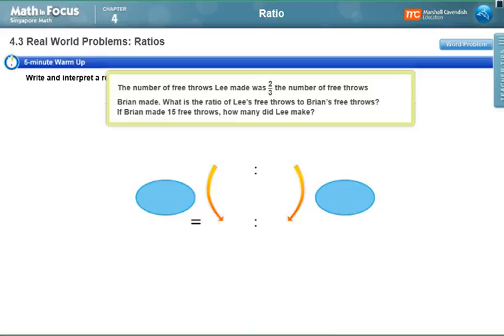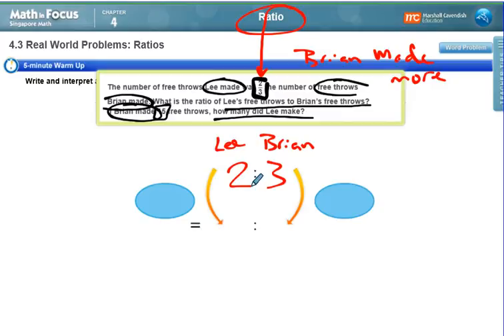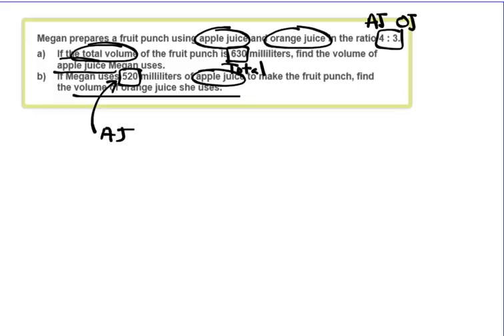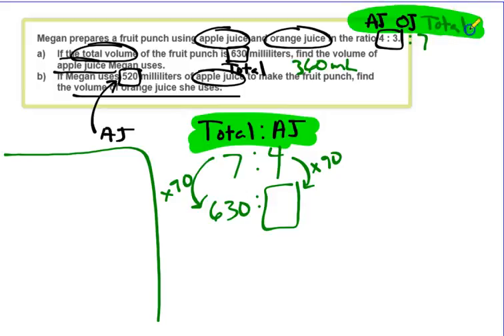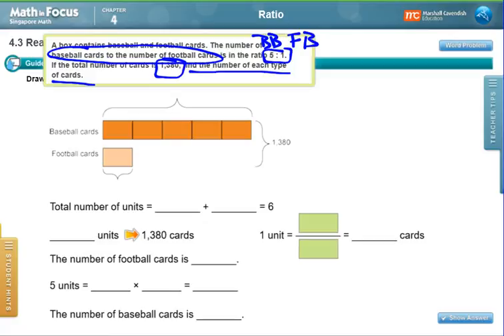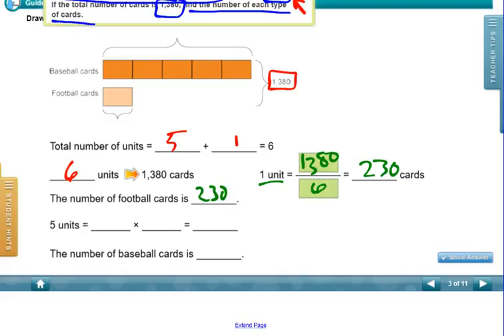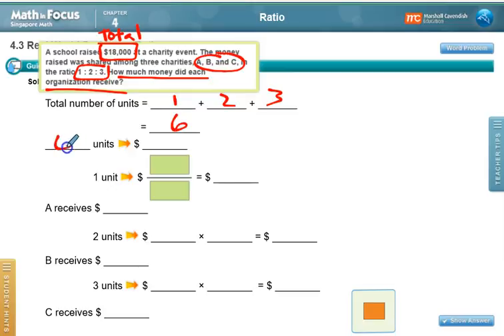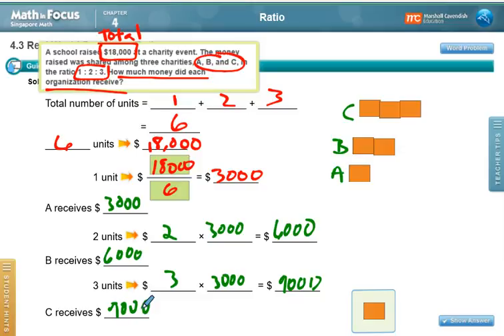Word Problems and Ratios 1